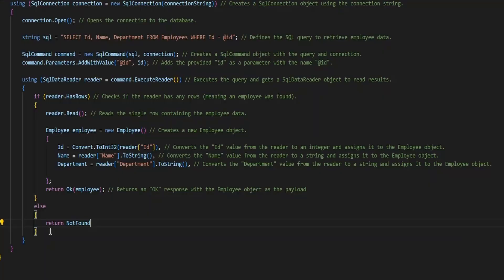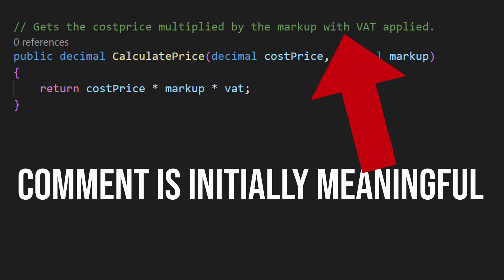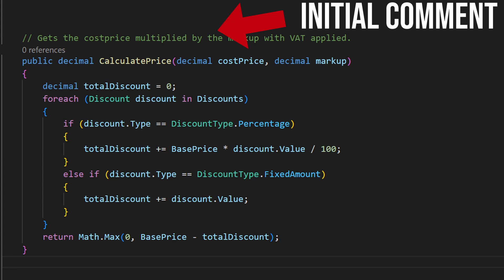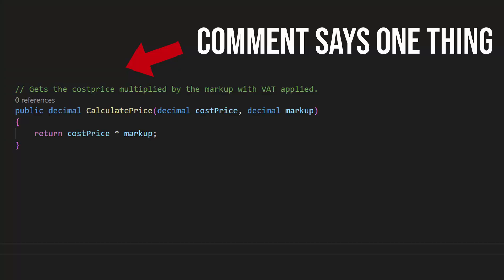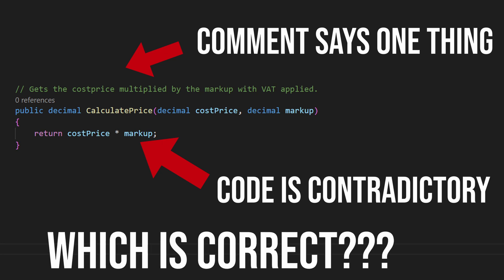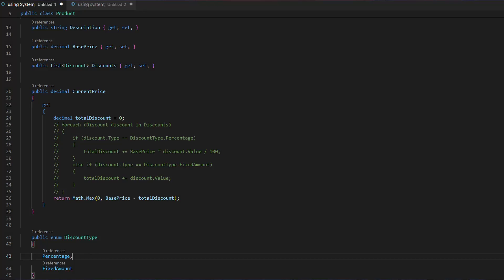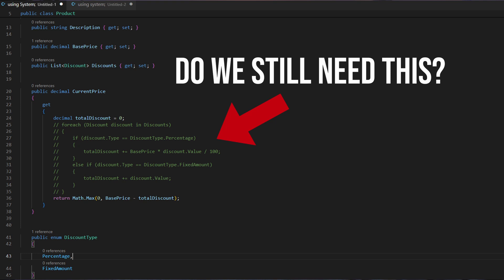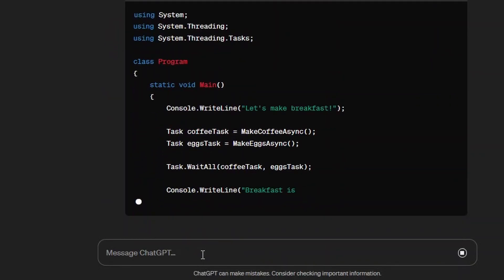5 Easy Tips to Instantly Become a better programmer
Are you new to the world of coding or simply looking to elevate your skills? In this video, we dive into 5 easy and instantly actionable tips to improve your coding and become a better developer. Whether you're coding in C# or any other language, these tips will surely boost your coding skills and efficiency. Tune in now to level up your coding game!
00:00 - Intro
00:23 - Comments
02:28 - Naming
04:25 - Cleanliness
05:02 - Borrowing Code
05:37 - Debug Messages